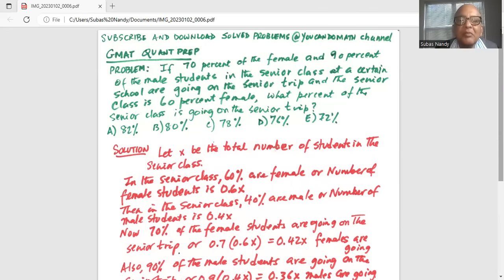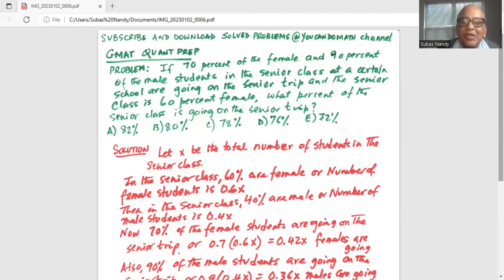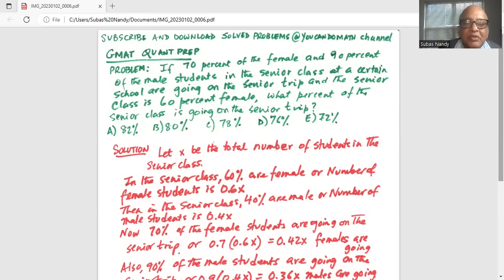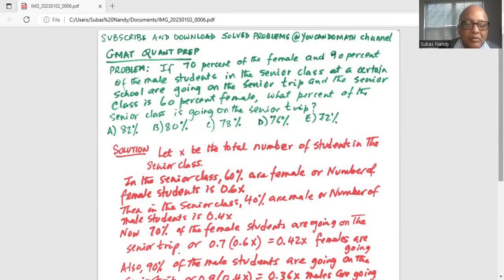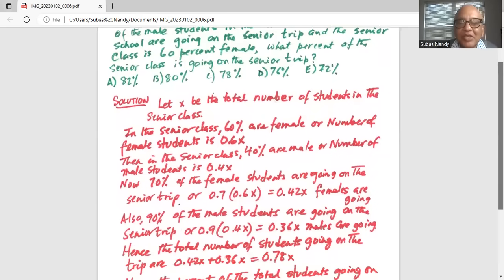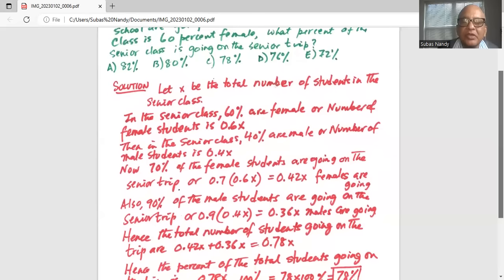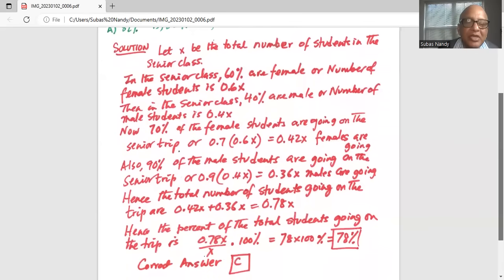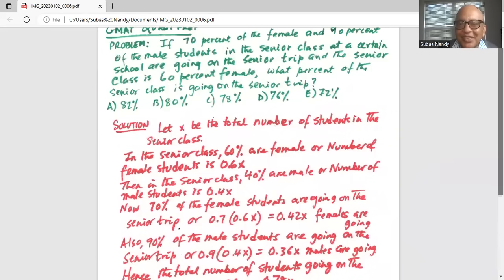Online GMAT Quant Prep 6